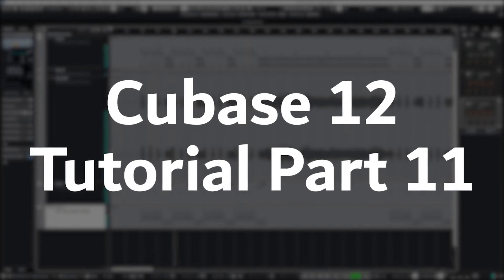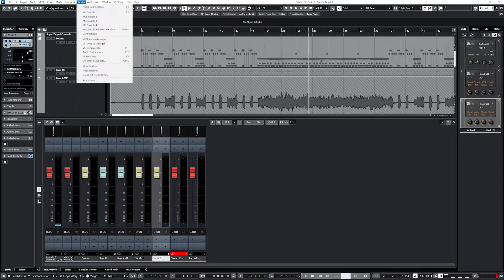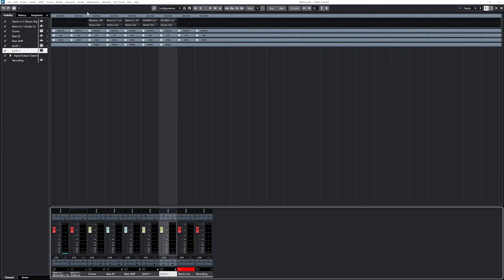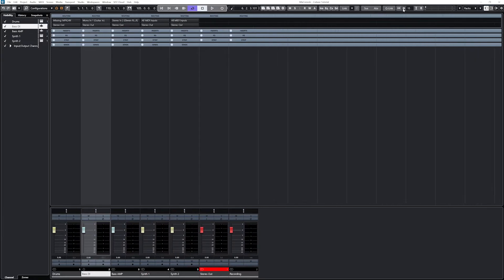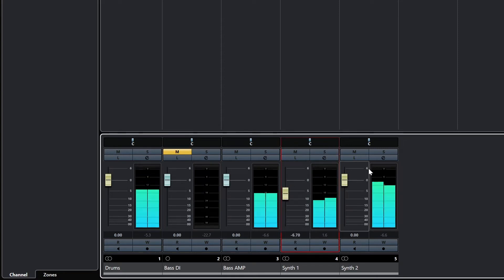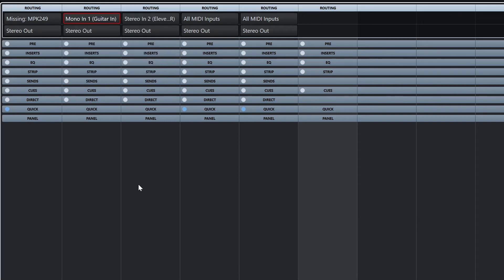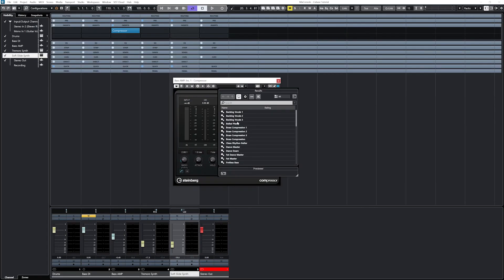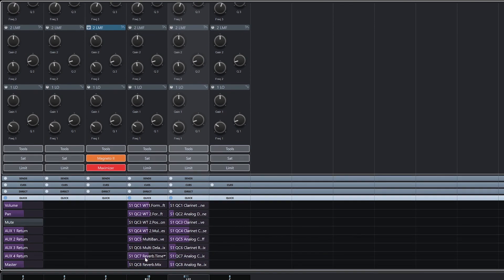Cubase 12 Tutorial (Part 11) – MixConsole and Inserts